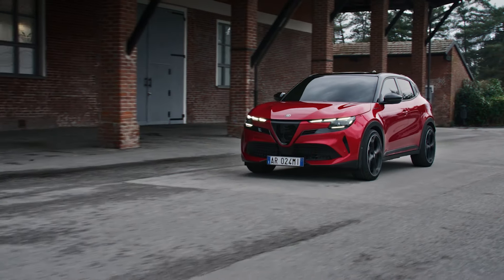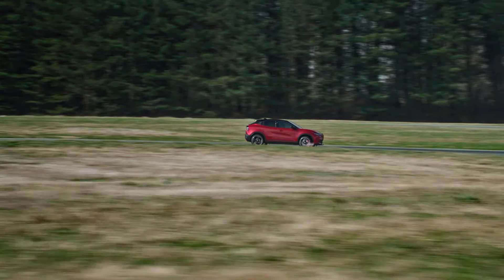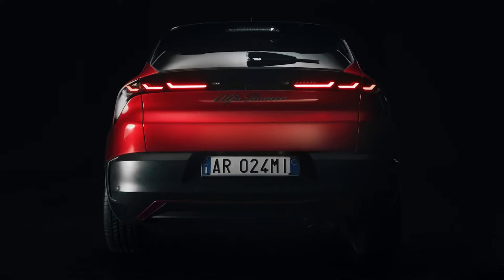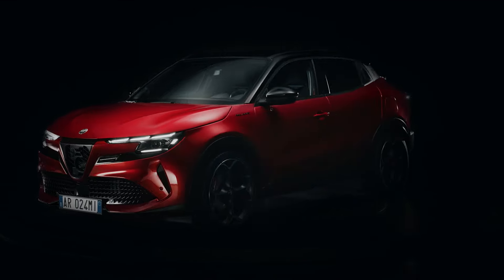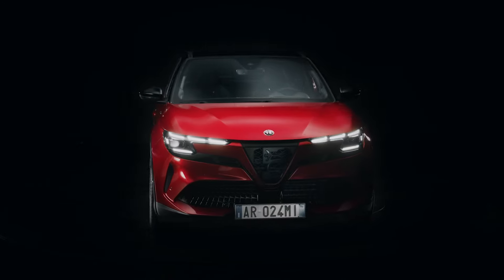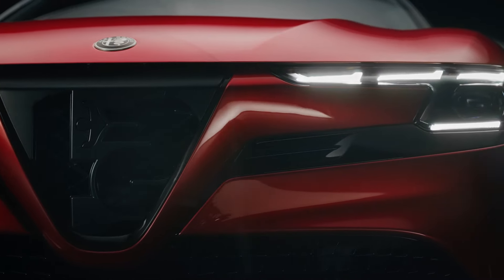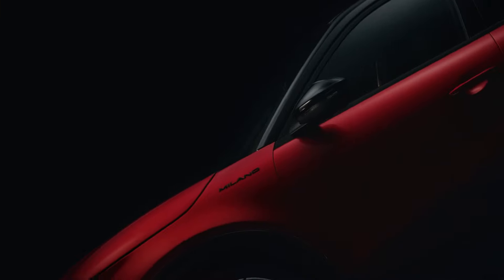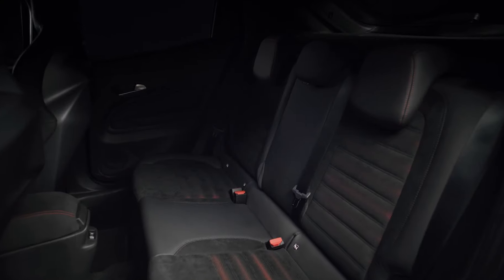Alfa Romeo Junior (Milano) Revealed: Exploring the Stylish New Electric Crossover!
Join us as we dive into the all-new Alfa Romeo Junior (Milano), Alfa Romeo's first ever electric SUV! This detailed review covers everything from its stylish design and powerful electric performance to its advanced interior features and competitive pricing. Discover why the Milano is set to shake up the European subcompact SUV market and what makes it a unique blend of Italian elegance and cutting-edge technology. Don't miss our comprehensive overview, perfect for car enthusiasts and potential EV owners!